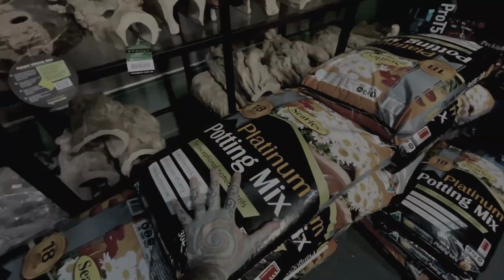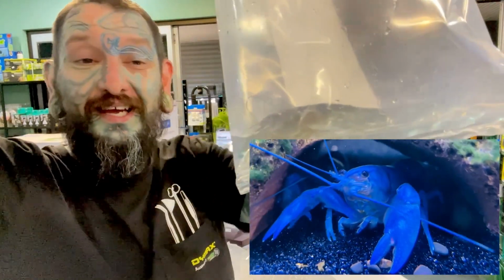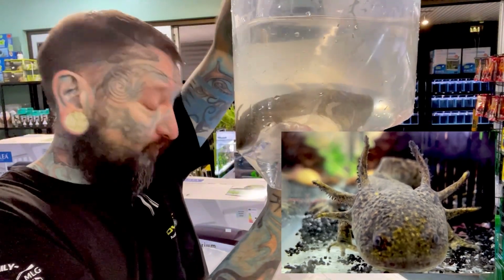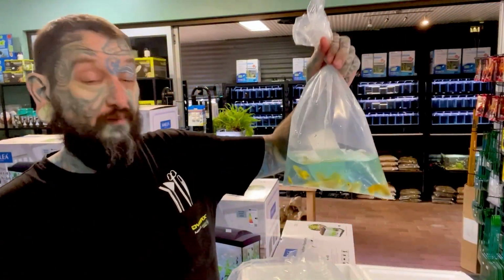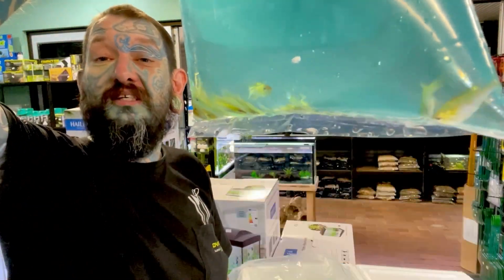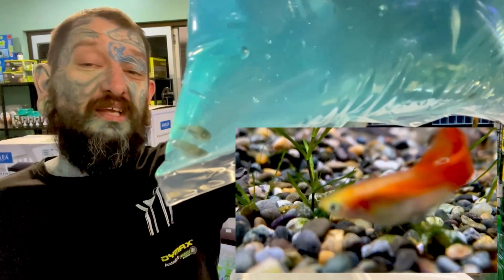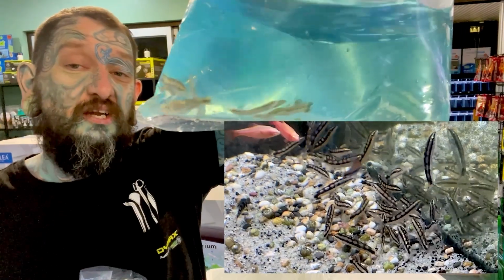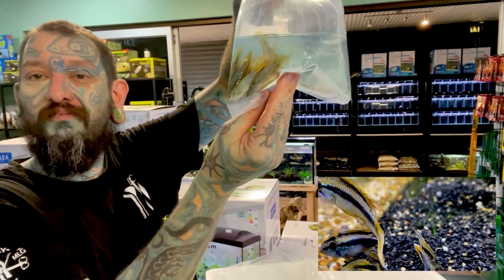UNBOXING AXOLOTLS AND AMAZING BLUE CRAYFISH! 🦐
Paul's Aquariums Tropical Fish Unboxing !

Awesome axolotls!
FANCY FEMALE FIGHTING FISH FOR SALE
FANCY FEMALE BETTA FISH FOR SALE
FANCY FEMALE BETTAFISH FOR SALE
Blue shrimp!
Blue Crayfish!
Loaches!
blue cichlids
unboxing tetras
unboxing oscars
unboxing unboxing!!!
HOG PLUM!?!
HEAPS OF AWESOME NEW FISH!!

paul's aquariums unboxing youtube video
Pauls aquariums youtube channel
Paul stingray youtube channel
paul's aquariums unboxing fish video
Pauls aquariums unboxing video
Paul's aquariums Brisbane fish unboxing video
Paul stingray unboxing video
Paul stingray unboxing video youtube
unboxing live fish video
unboxing fish video
fish store unboxing video
fish shop unboxing video
live fish unboxing
axolotl unboxing
axelotal unboxing
axealotal unboxing
mexican walking fish unboxing
mexuican walking fish unboxing
paul's aquariums axolotl for sale
axolotal for sale australia
axolotl for sale Brisbane
fish with legs
etc!